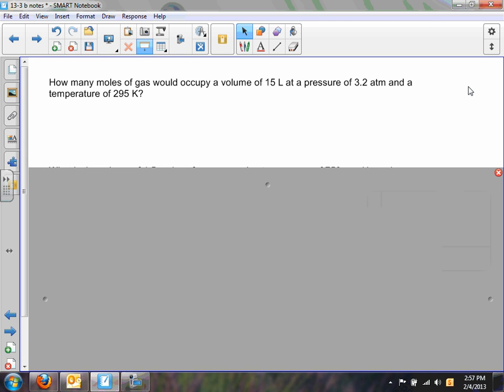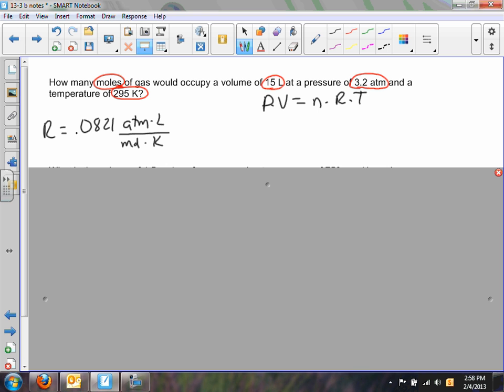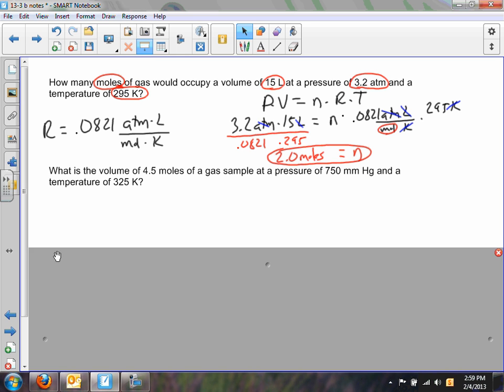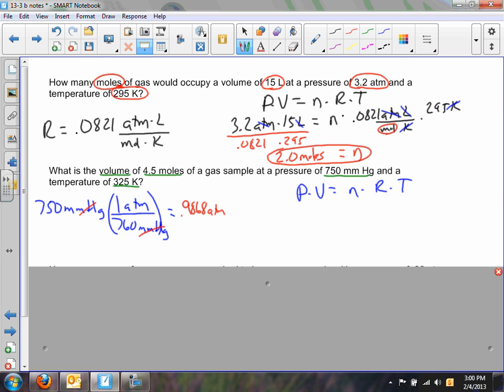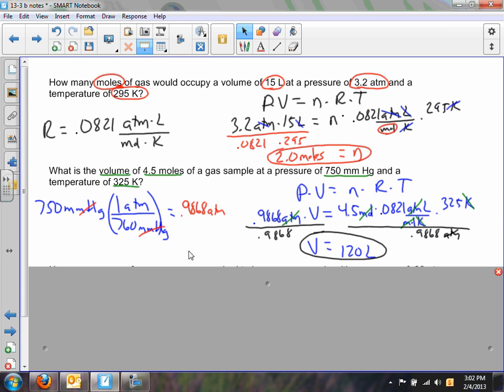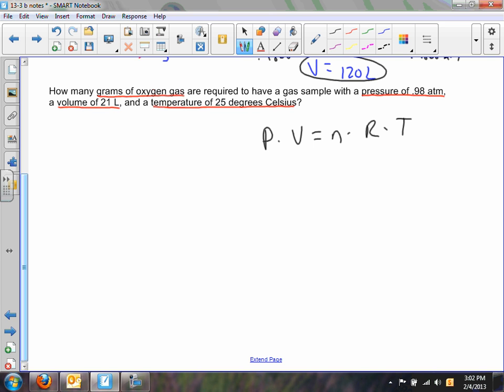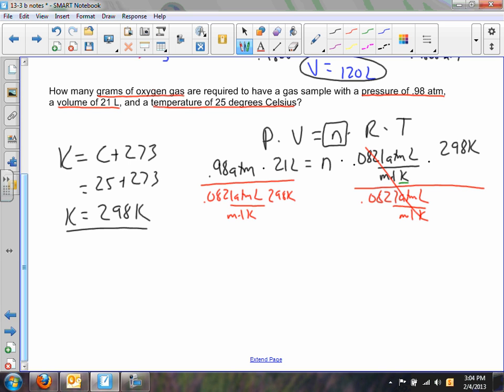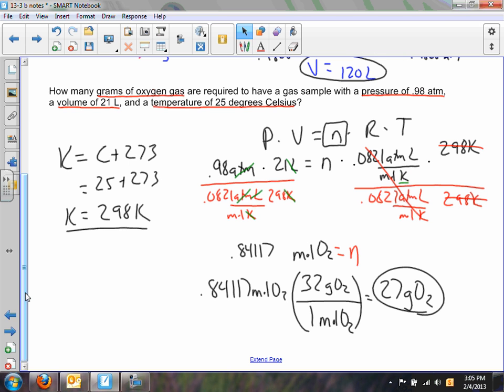13 4 ideal gas equation